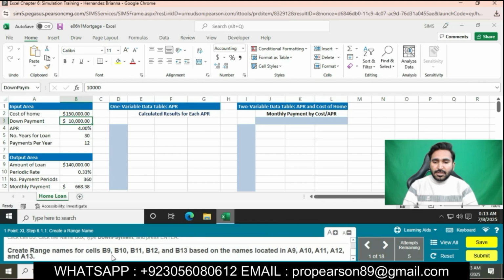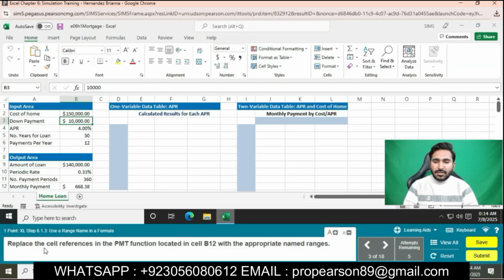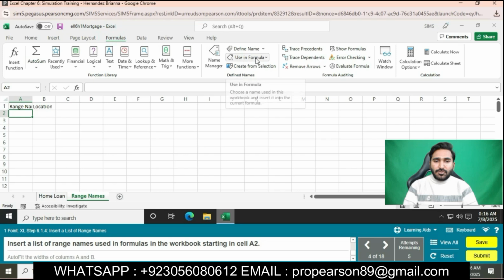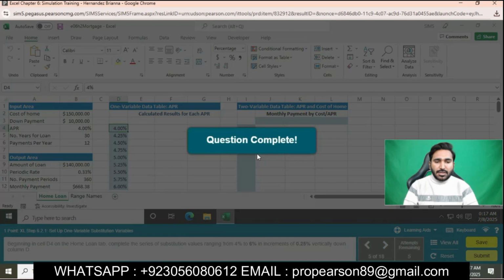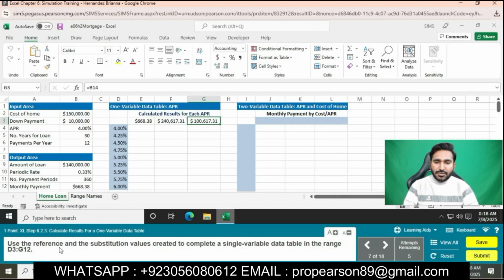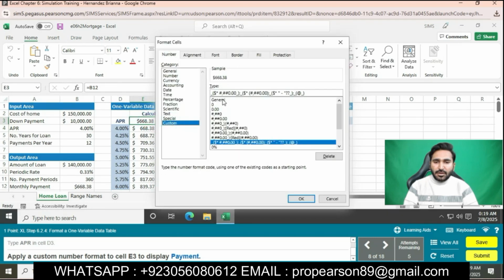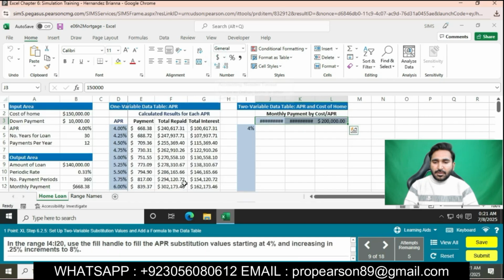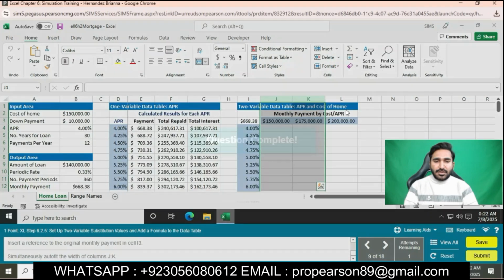Excel Chapter 6: Simulation Training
Exp19_Access_Ch04_ML1 - Hotel Chain 1.0
Exp19_Access_Ch04_Cap - Foodies Forms and Reports 1.2

Word Module 8 SAM Project 1b